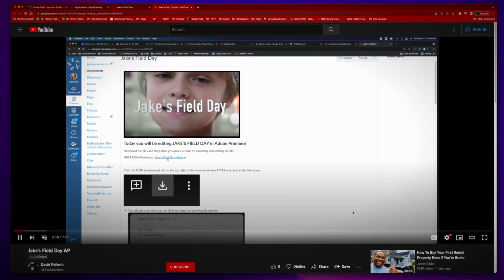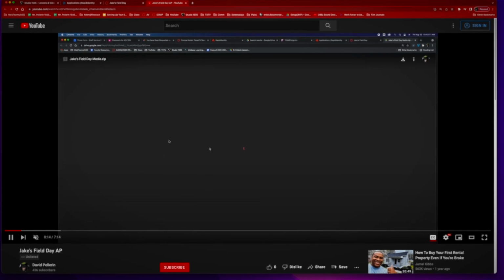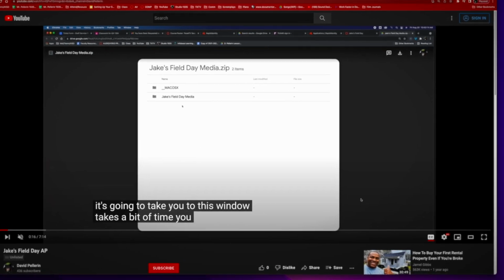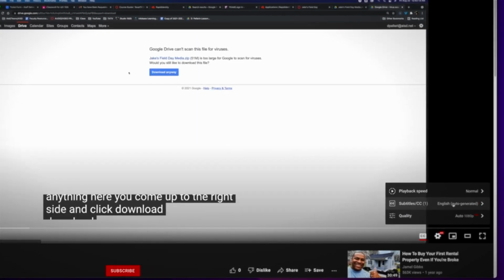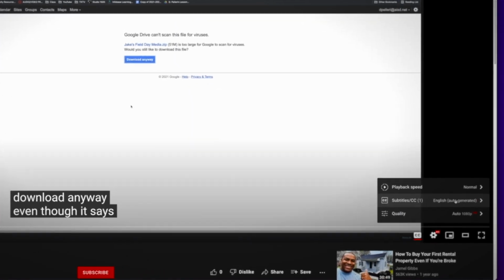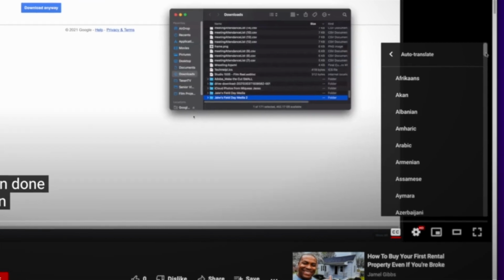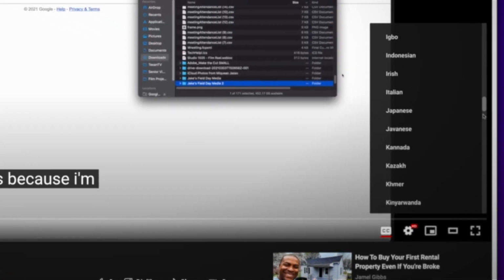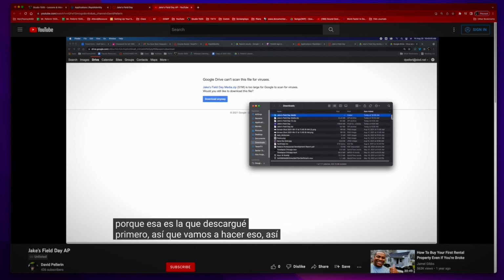YouTube Caption Language Translation Tutorial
Super Easy!!!
See more about TexanTV and Sam Houston High School @davidpellerin6205